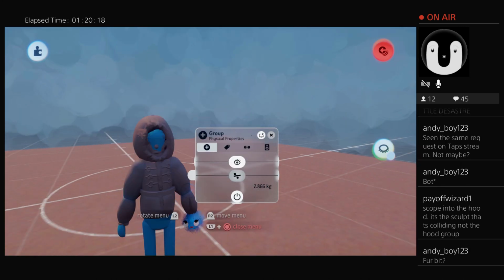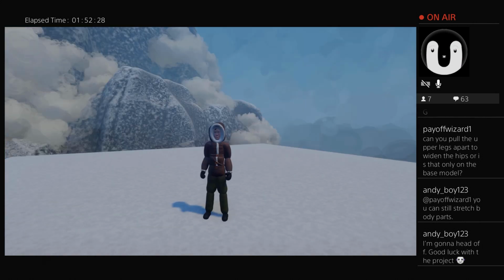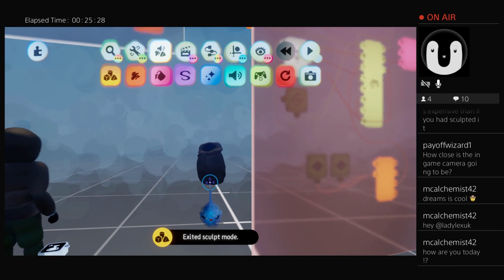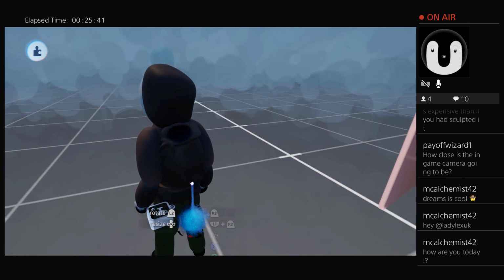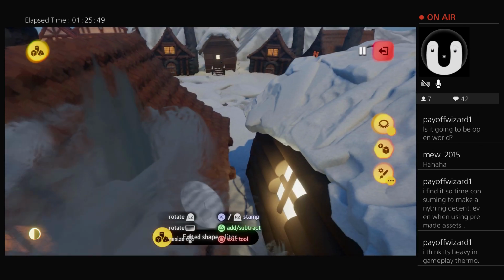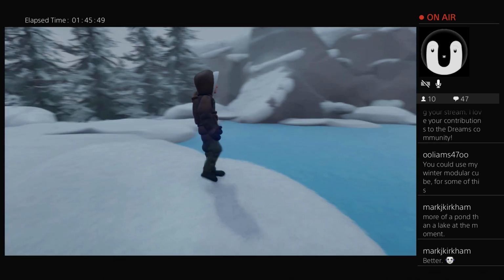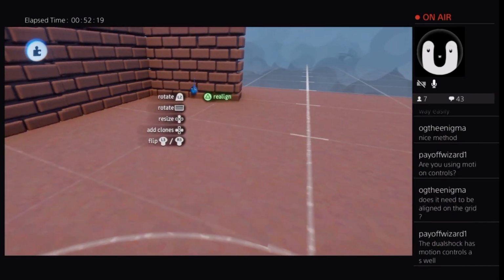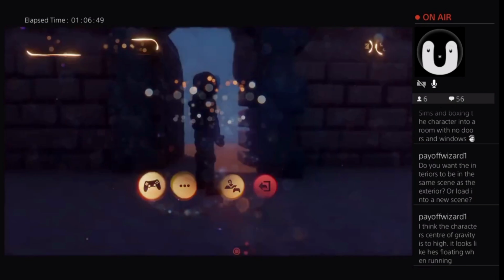I build a Dreams PS4 game on Twitch : Week 1 Summary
Every Tues, Wed, Thur 2pm BST/GMT